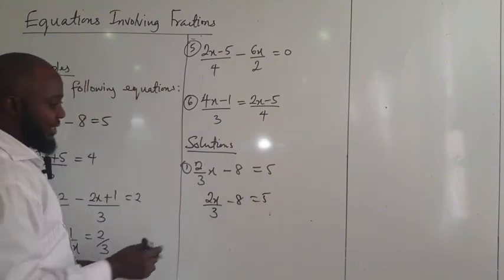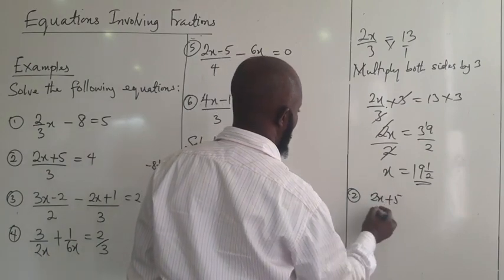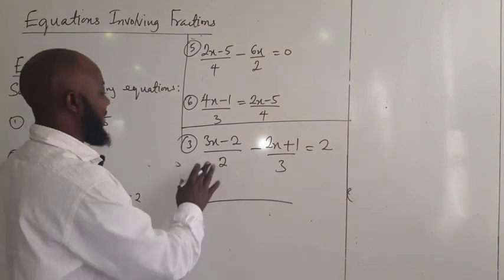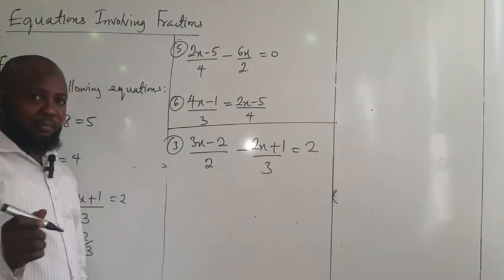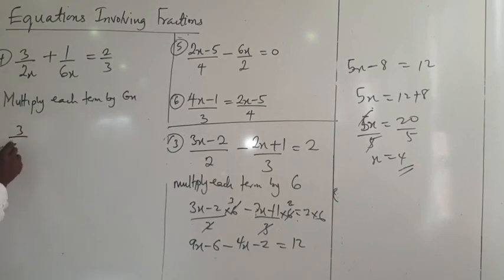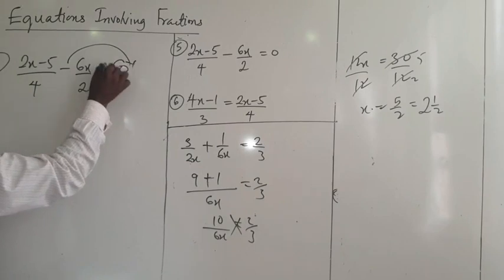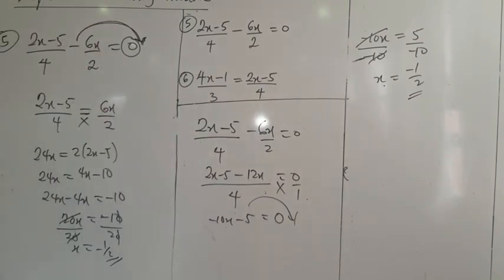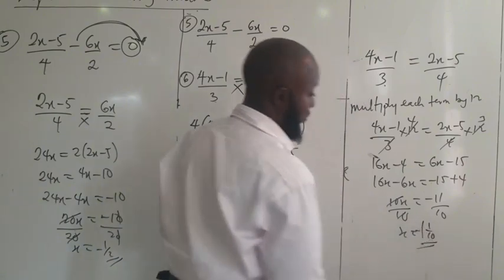Equations Involving Fractions